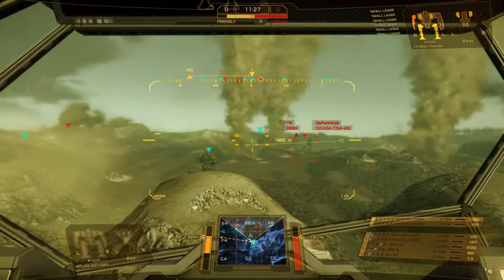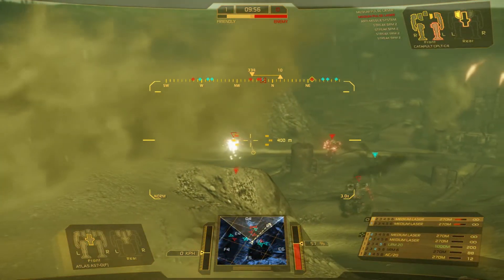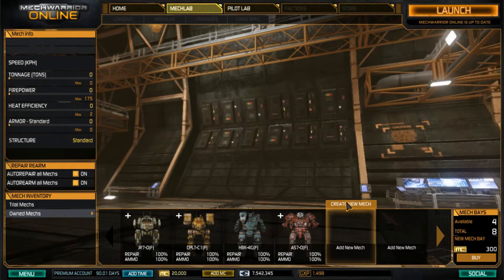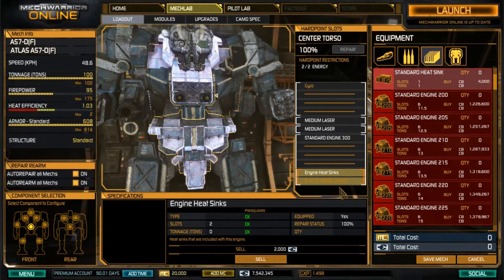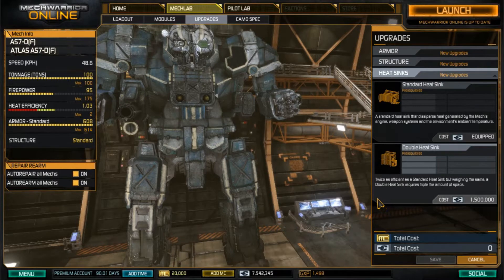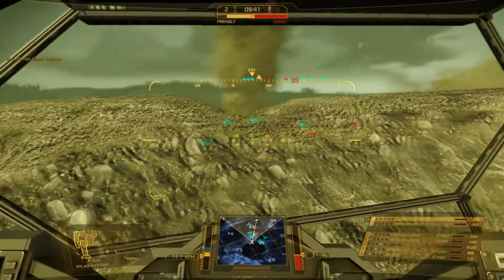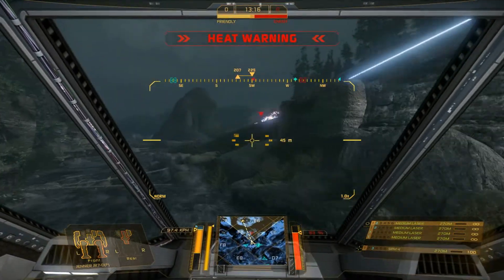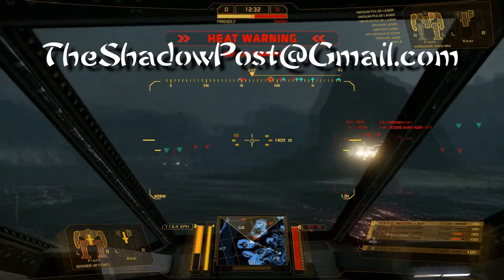MechWarrior Online - Version 1 Patch Overview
An overview of version 1 of Mechwarrior Online.  MWO approaches Open Beta with this patch.  See what changes have been made to the game just prior to open release.  See what Ferro Fibrous armor, Endo-Steel Internal Structures, and Double Heat Sinks could mean for you!